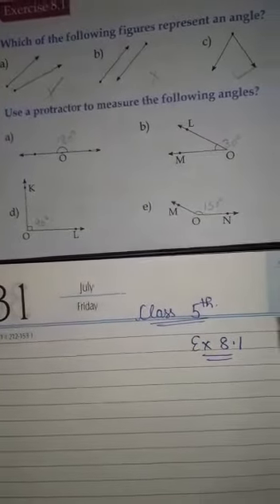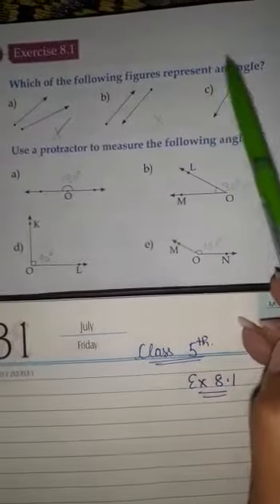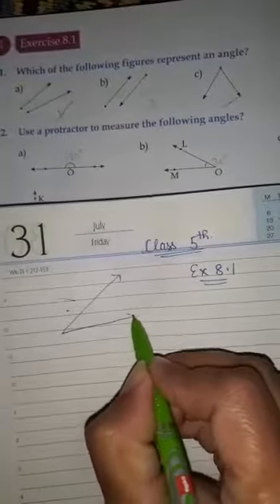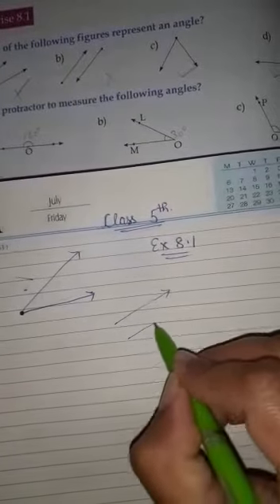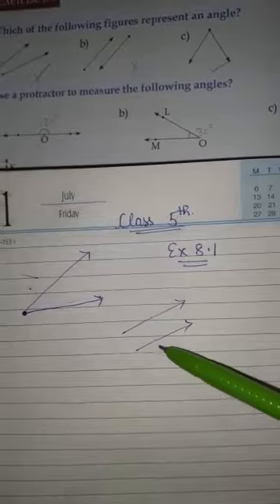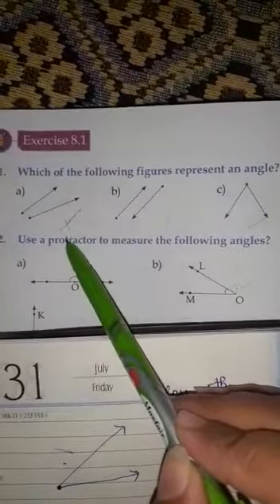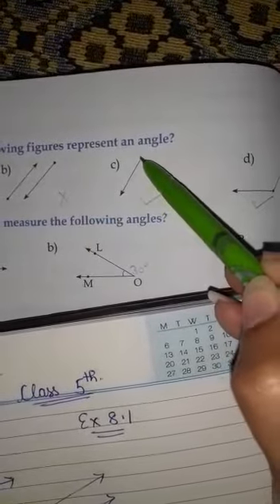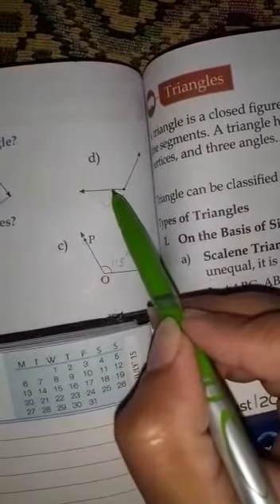5TH CLASS MATHS CH 8 EX 8 1 PART 1